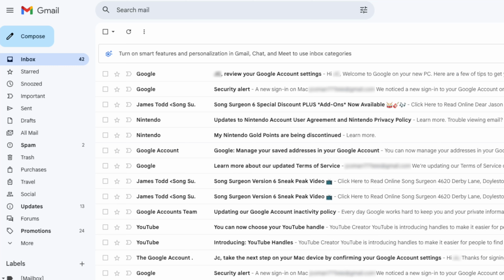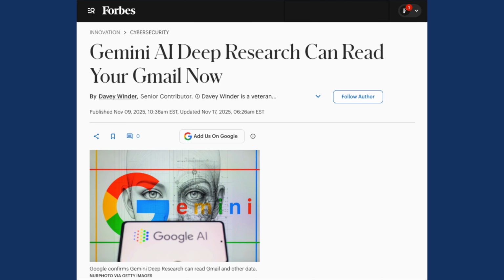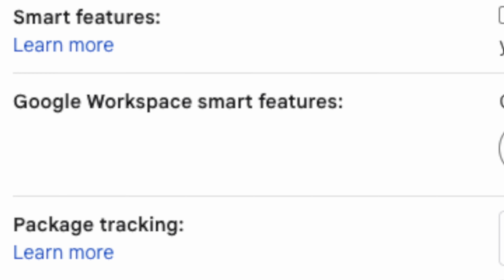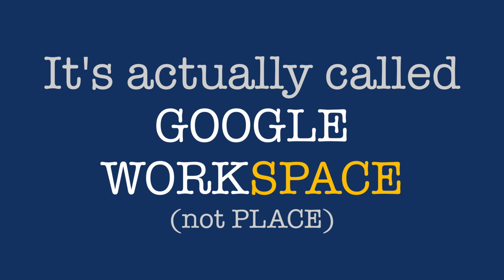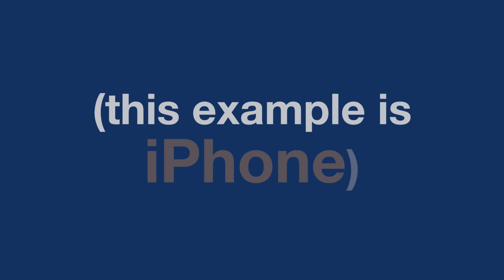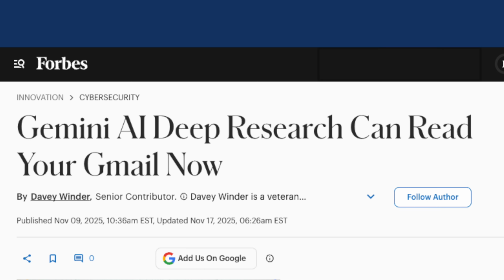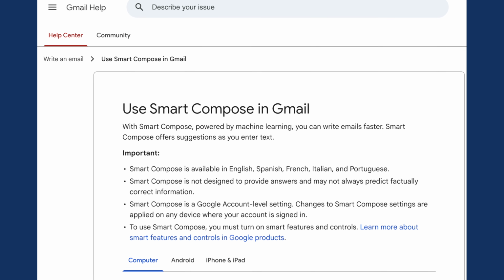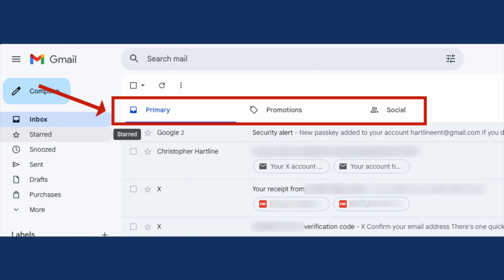Google AI Reads Your Gmail? You're EXPOSED!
In late 2025, Google expanded Gemini's access to Gmail.

At that time, millions of accounts had smart features enabled without a clear opt-in.  As of early 2026, those settings are still active by default. Here's how to check yours and what you're trading away if you turn them off.

In this video:
- what happened with Gmail and Google's AI in late 2025
- the two buried settings controlling AI access to your email
- step-by-step walkthrough for desktop and mobile
- what Google is actually saying — and what the real concern is
- what you lose if you opt out, and who should definitely do it

Chapters:
00:00 - What's at stake
00:37 - What happened in late 2025
01:13 - The two settings you need to find
01:46 - The fix: desktop walkthrough
02:50 - The fix: mobile walkthrough
03:33 - What Google is actually saying
04:44 - The tradeoff: what you lose
05:55 - Go check your settings